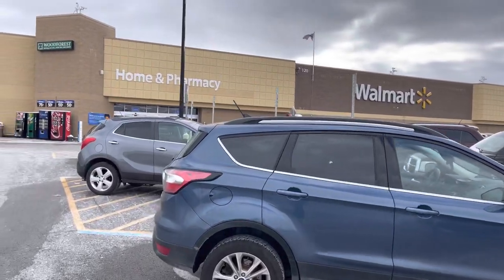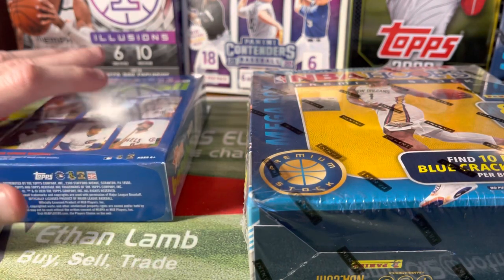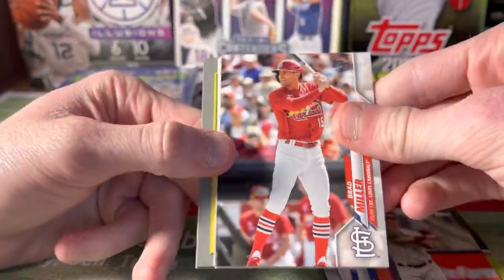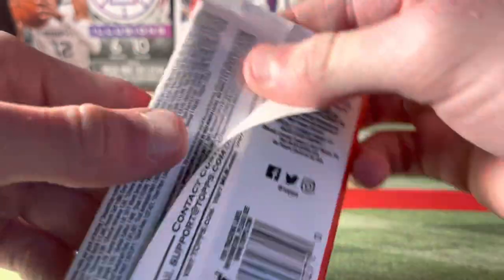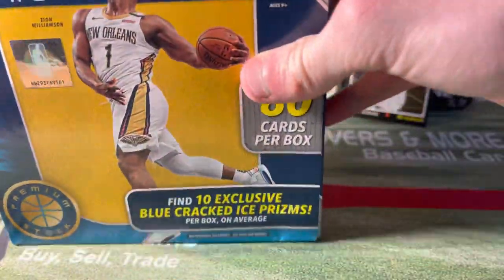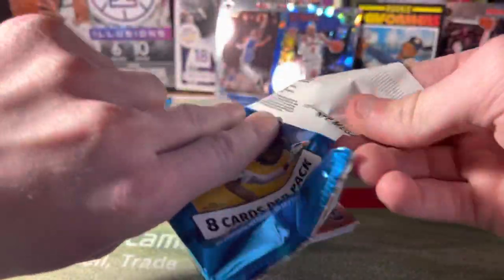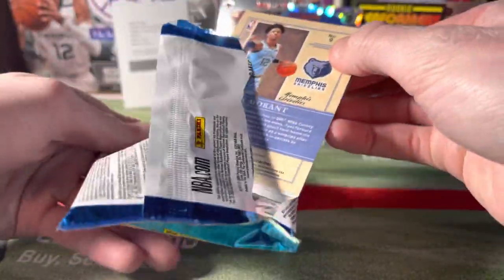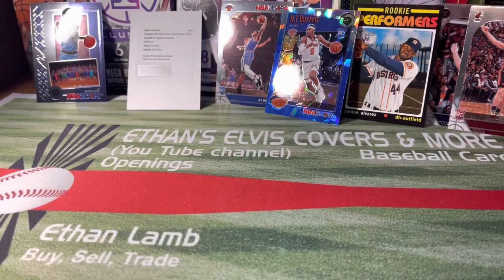FINDING SPORTS CARDS AT 3 WALMART’S! BIGGEST PULL EVER!!